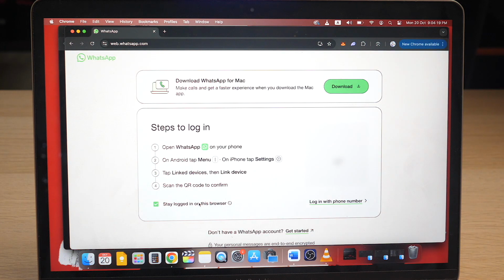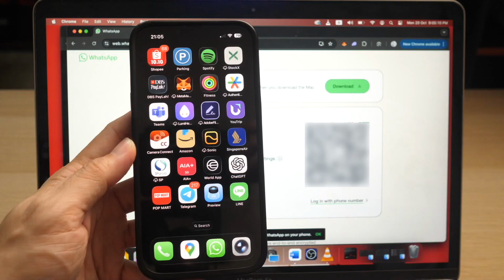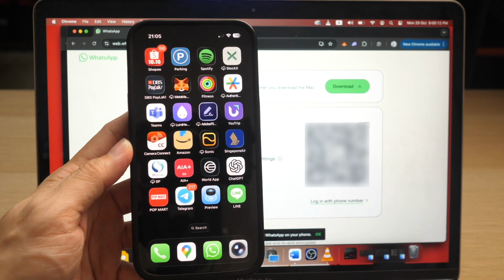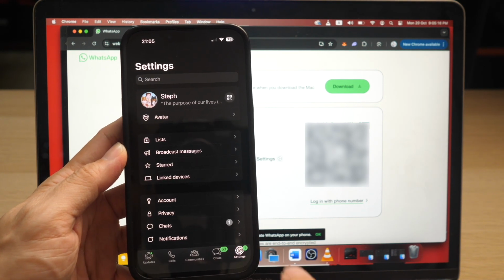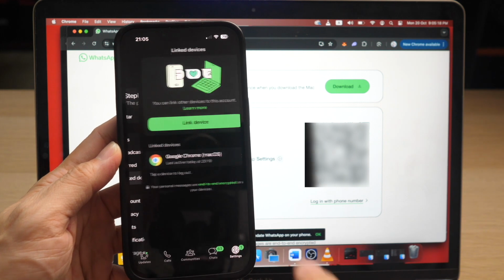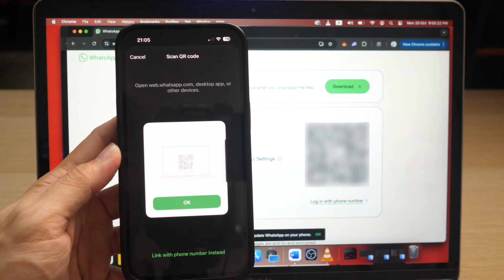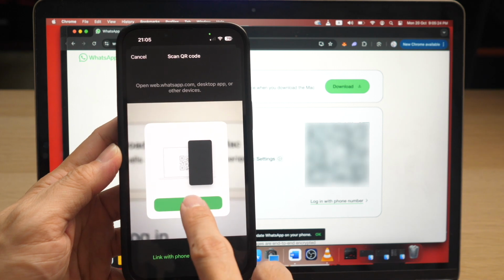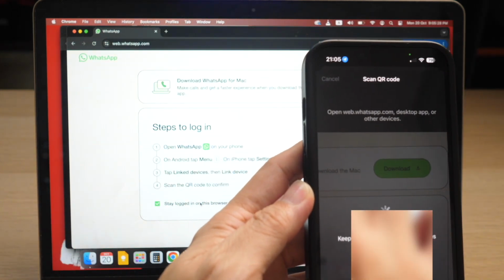How to Use WhatsApp Web on Windows PC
In today's video I show you how to use WhatsApp Web on Windows PC!

HELP ME GROW MY CHANNEL
1. Click the “Thumbs Up”  LIKE button
3. Leave a comment or Question so I know how I can help
4. Share the video with others